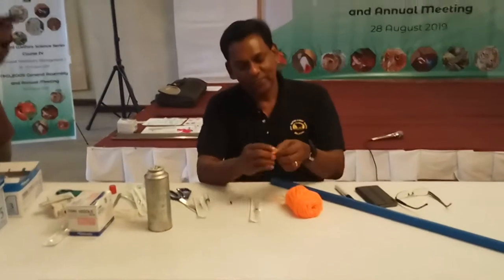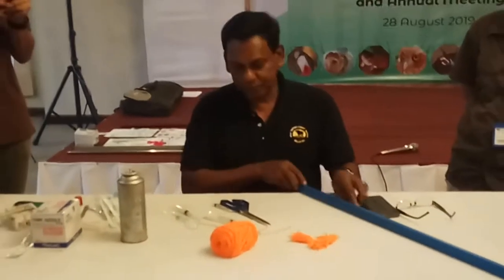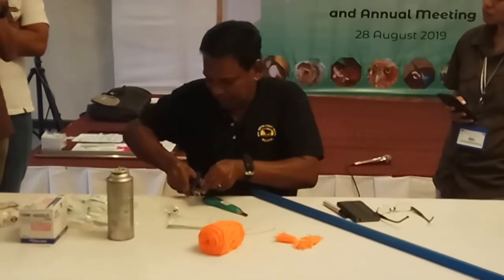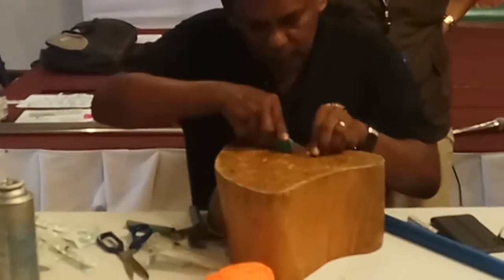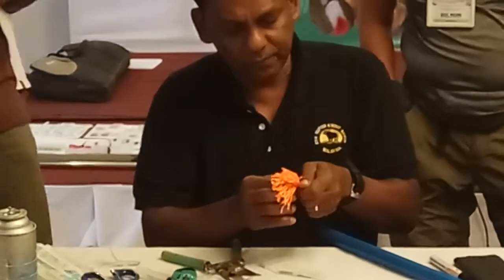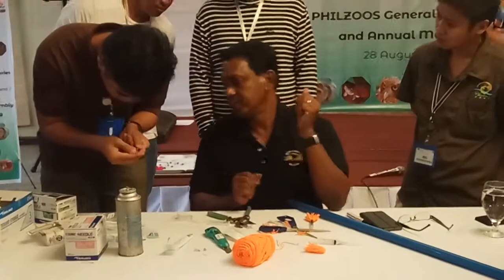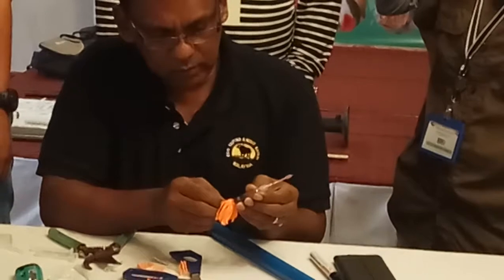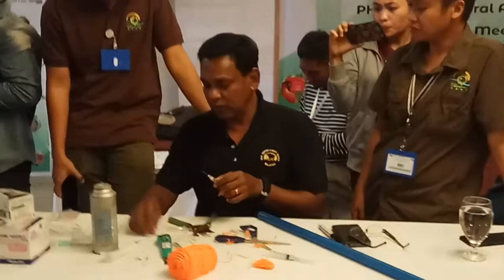PhilZoos "Do It Yourself" Blowdarts (DIY) | How To Make One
PhilZoos DIY Blowdarts.